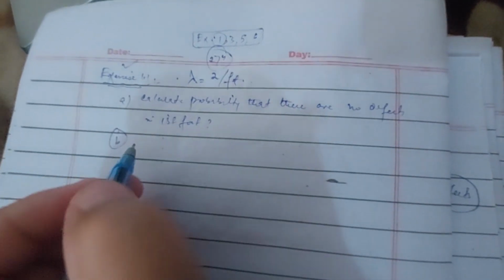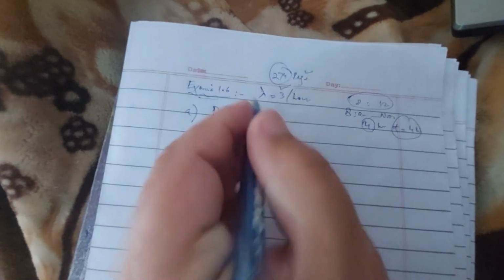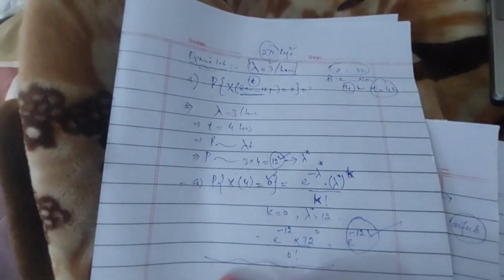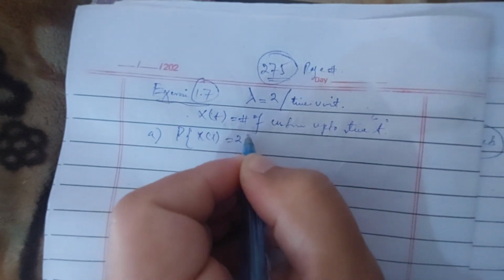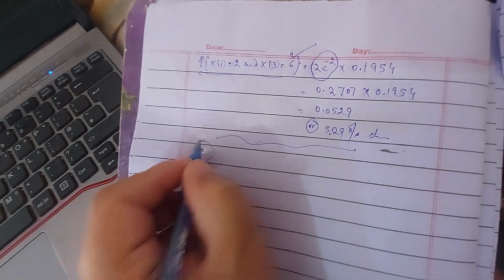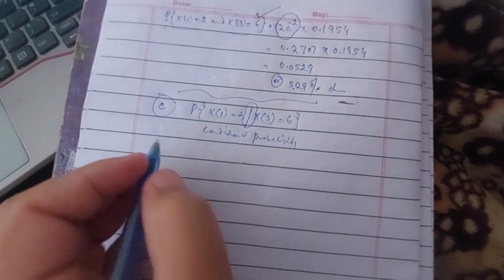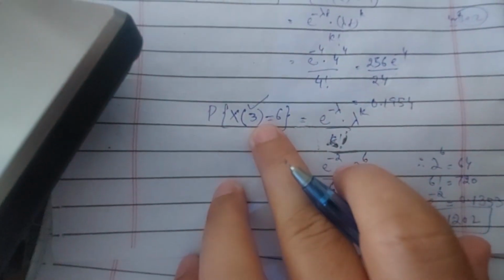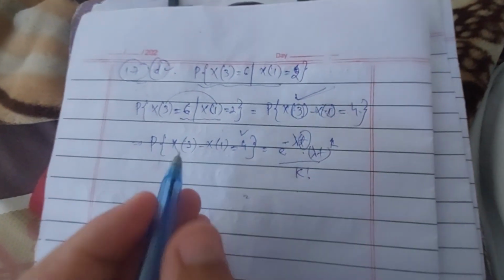كورس ماجستير العمليات الأحصائية العشوائية للتداول Stochastic Processes - Exam Review